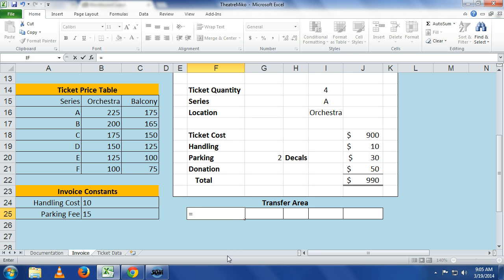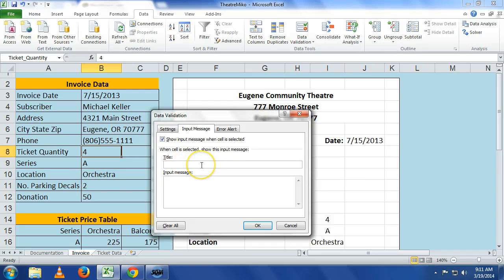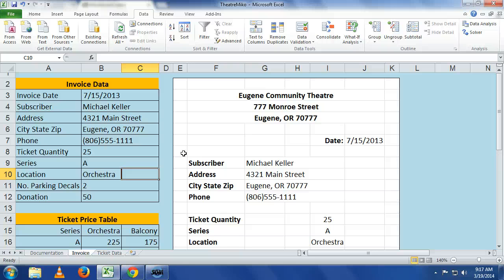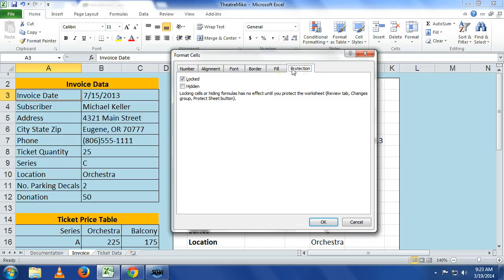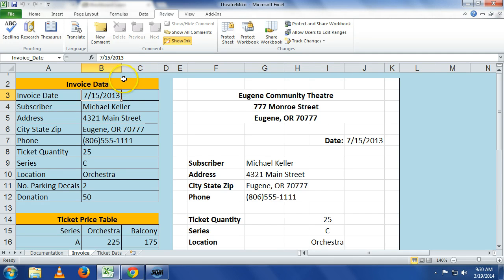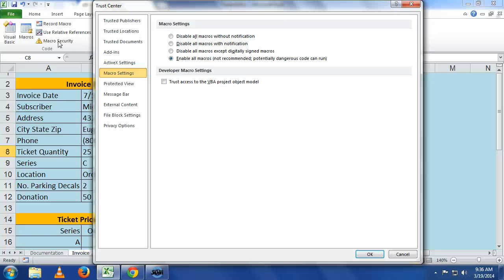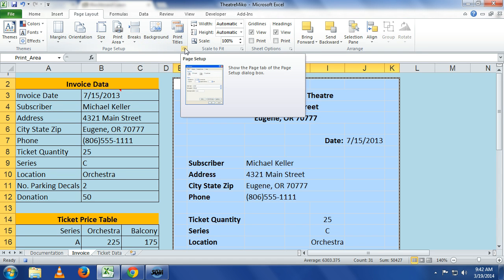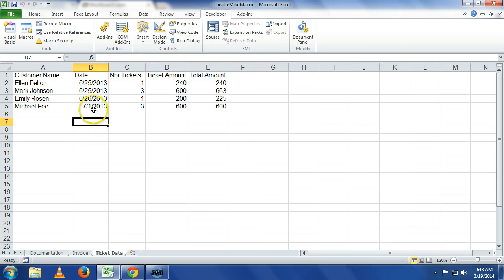Module 8 - Part 2